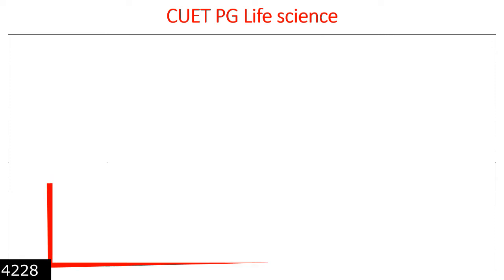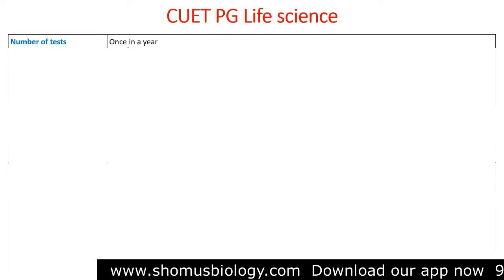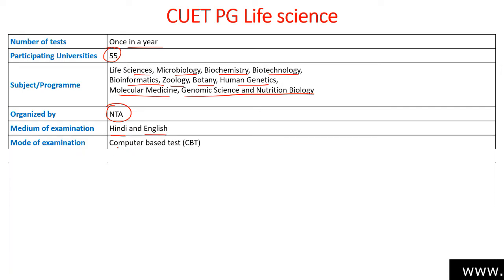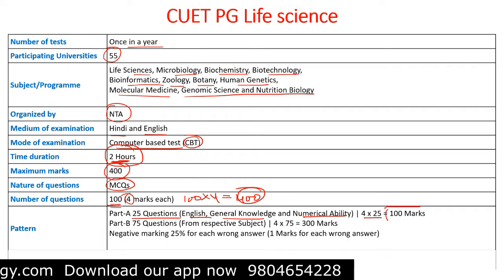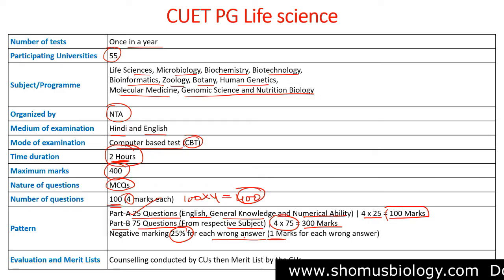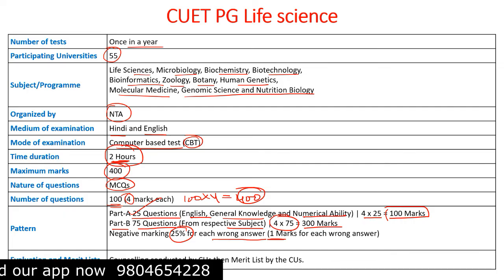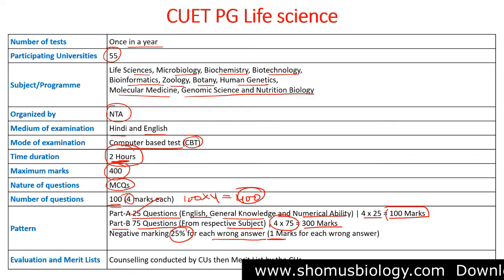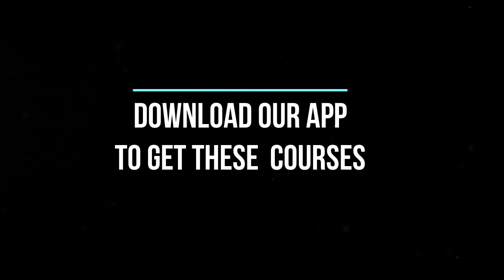CUET PG exam pattern | cuet pg life science details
CUET PG exam pattern - This lecture explains about CUET PG exam pattern for cute pg entrance test on life sciences. Cuet in life science exam is very important to get admission in central universities to do your post graduation.